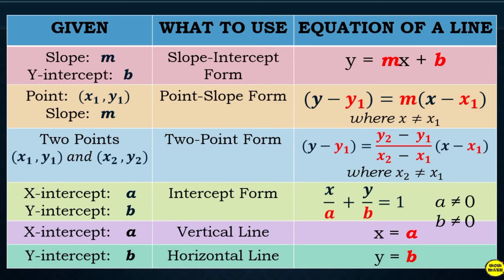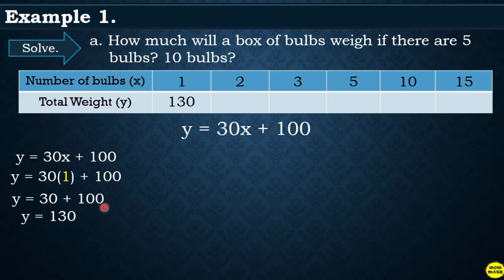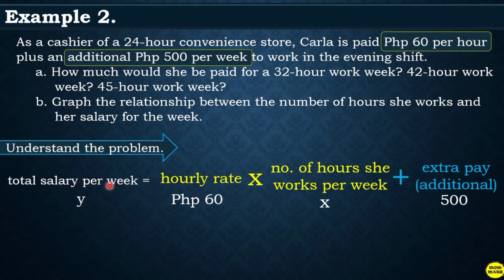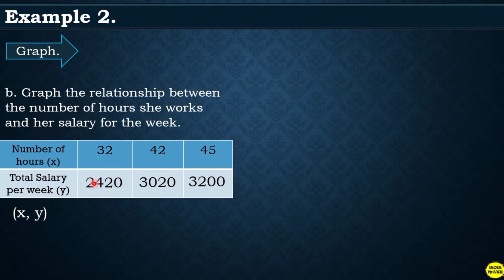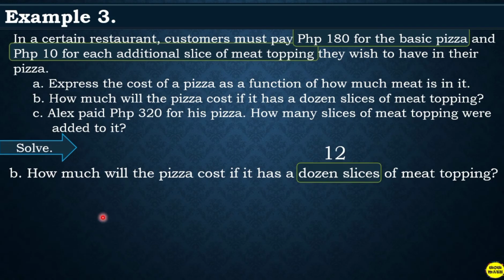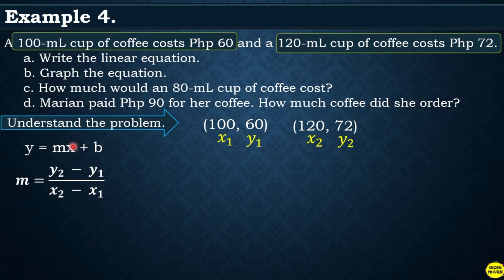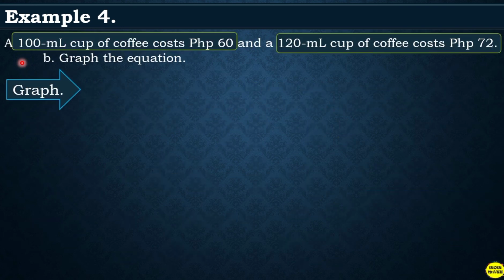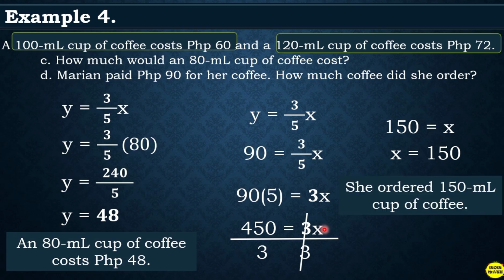APPLICATIONS OF LINEAR EQUATIONS IN TWO VARIABLES || GRADE 8 MATHEMATICS Q1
‼️FIRST QUARTER‼️
🟡 GRADE  8: APPLICATIONS OF LINEAR EQUATIONS IN TWO VARIABLES

🟣 GRADE 11
General Mathematics